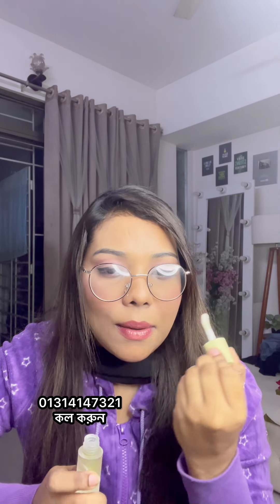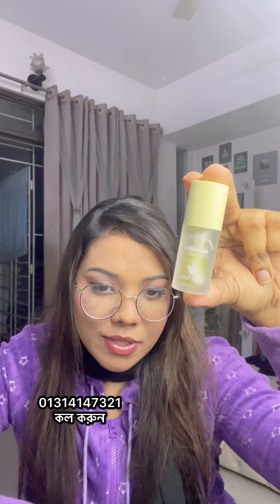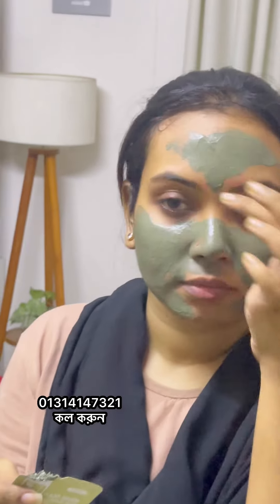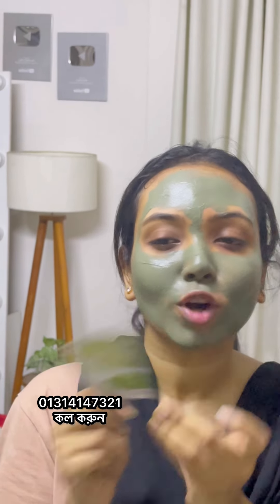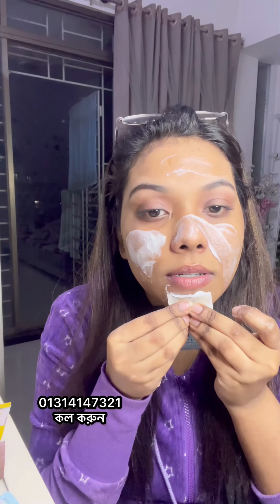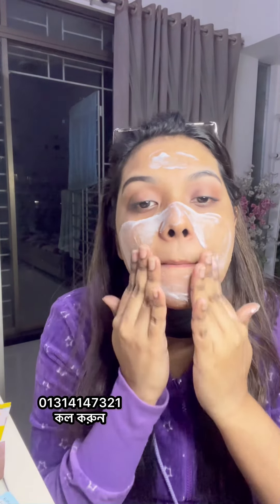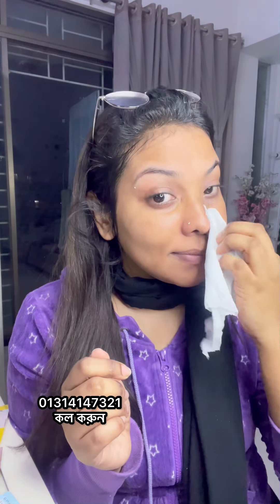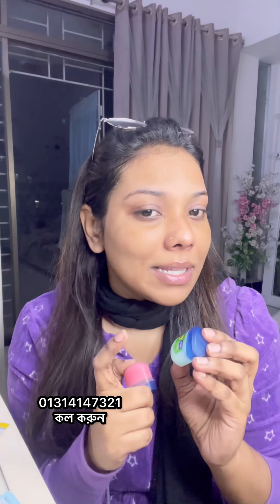মাত্র ১০ টাকায় শিট মাস্ক?all products Lightpink.bd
মাত্র ১০ টাকায় শিট মাস্ক?
all products Lightpink.bd